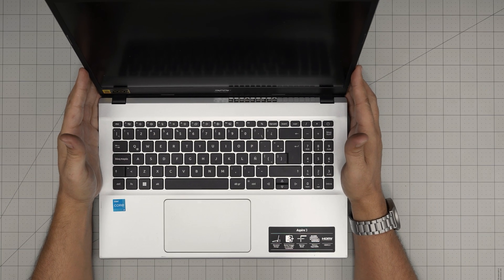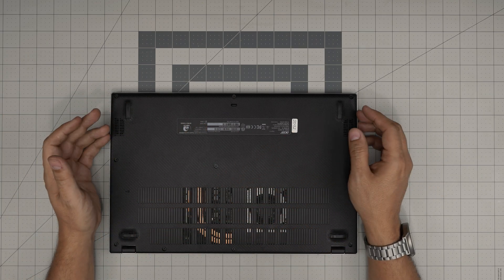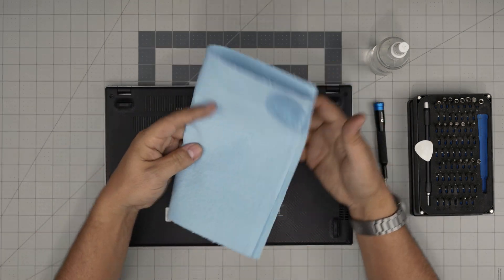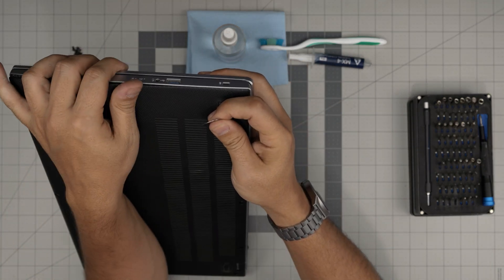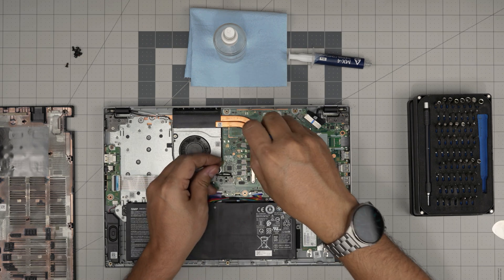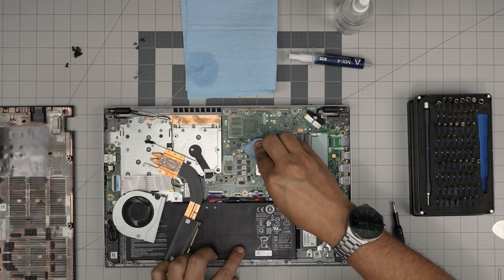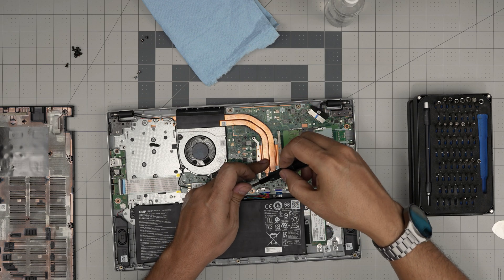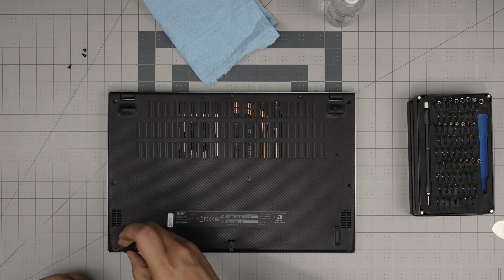How to Repaste and Clean Acer Aspire 3 A315-59-314H Laptop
Learn how to perform a repaste and cleaning service on your Acer Aspire 3 A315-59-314H laptop to improve cooling and performance! This step-by-step guide shows how to clean the internal components and apply fresh thermal paste to prevent overheating and ensure smooth operation.
🔵 #1 thermal paste
🔵 #2 thermal paste

› Bitcoin: 1Gc6ekScTjvcnSHoFGvu7nbBo3cyYzfsAL
› Ether (ETH): 0x9dd9F855DAE0586980Ef7786E53e4E275BdC6985
› Litecoin (LTC): LTFQ14vaan4Fc3QqW3cn4NnWV7cvgrXWhk
› Bitcoin cash (BCH): qp4mecuy2q2rqvctdpuv5m0m05y6r8g64c3a48gf78
› TrueUSD (TUSD): 0x9dd9F855DAE0586980Ef7786E53e4E275BdC6985
› XRP (ripple) : rNBVHSfb3iZXYaWm491zVBzYfaxnNnAoCs
› Doge coin: DGspV9CkUqYJUb4ygNVz4aekmgmq5i12Pe